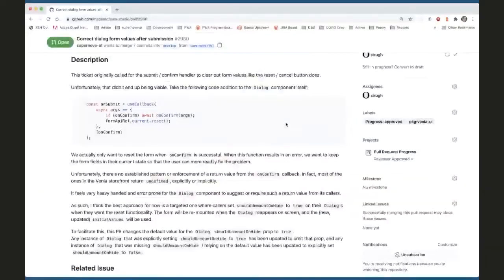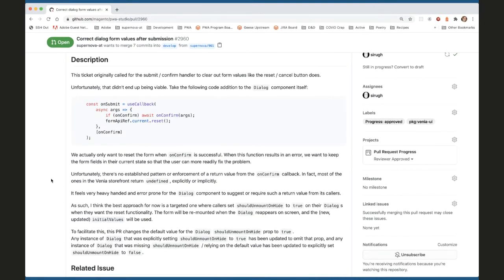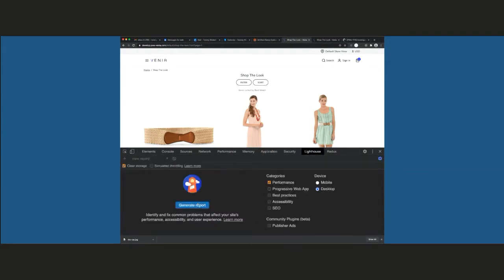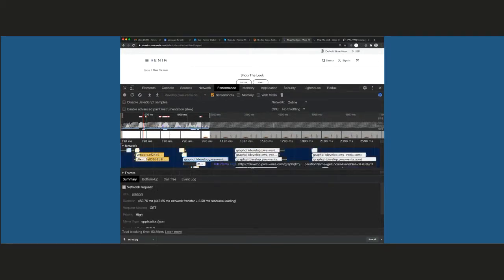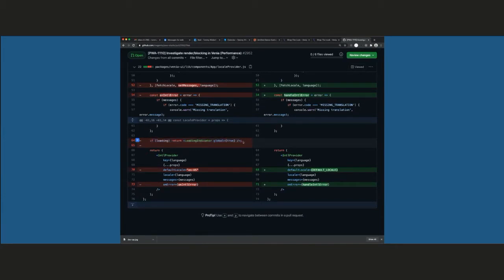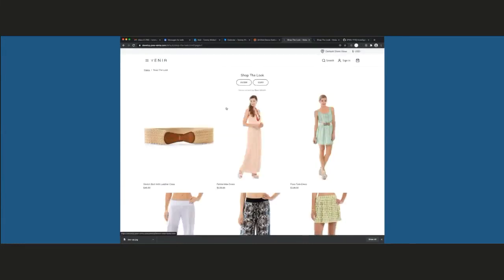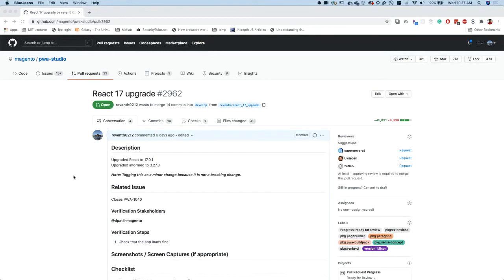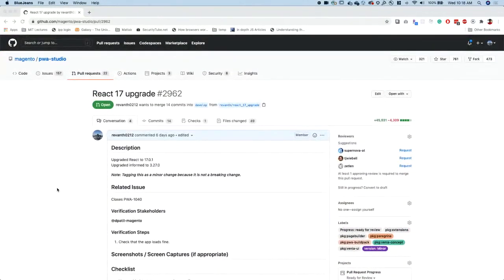PWA Studio Community Sync 27 Jan, 2021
Demos: Dialog component changes, performance improvements with render blocking, and React 17 upgrades.
Discussion on upcoming PWA Studio 9.0.0 release.